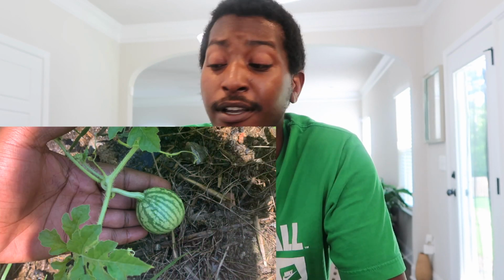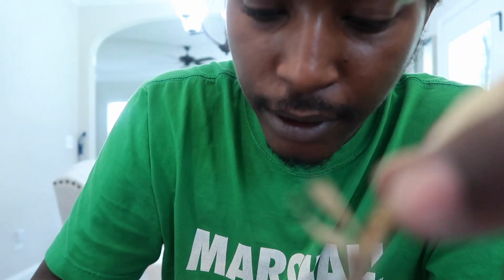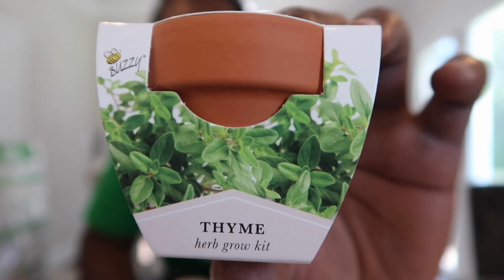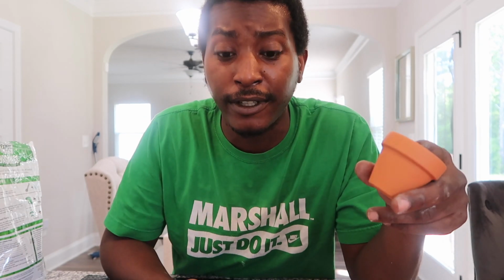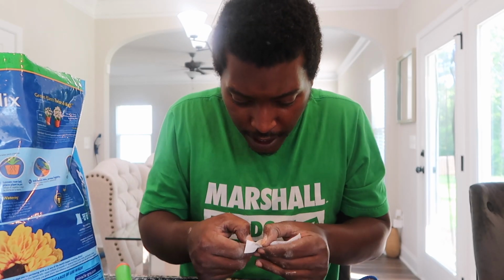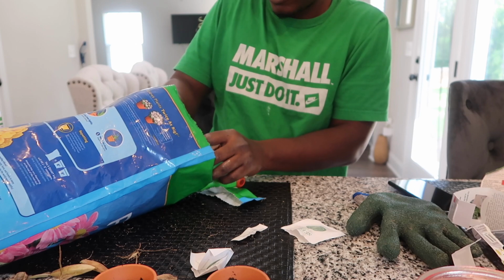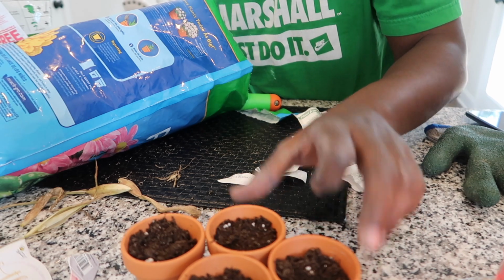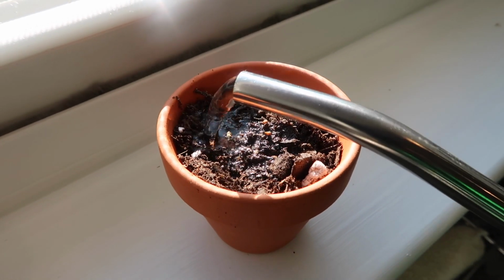My 1st Autopsy|Dissecting Corn Roots| New Life for Roses, Daisies & More!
My corn didn't make it through the growing season so I'm digging deeper to find the cause of death! When 1 plant dies, another is born! I give birth to new indoor plants!